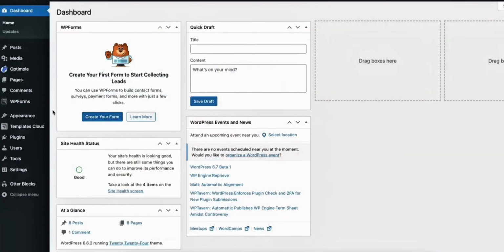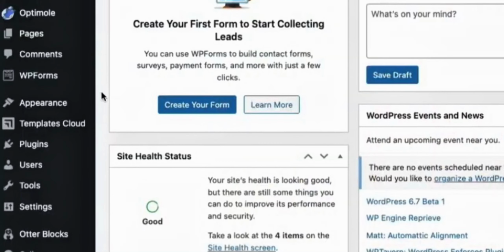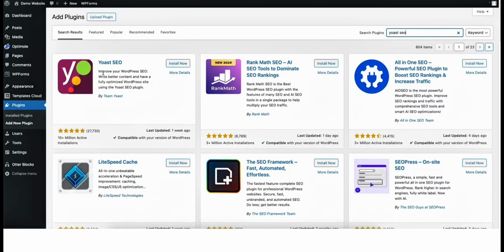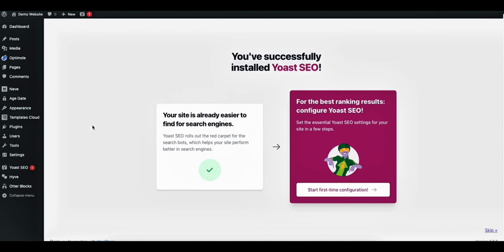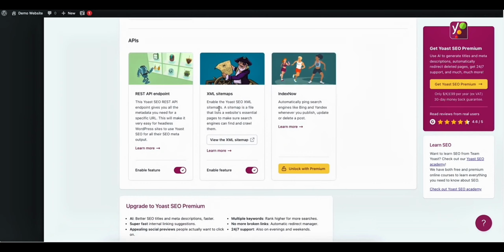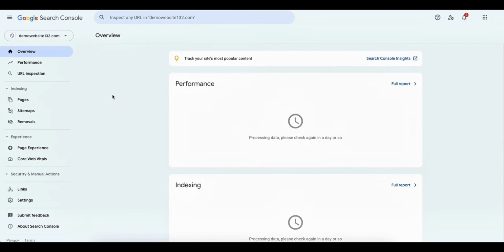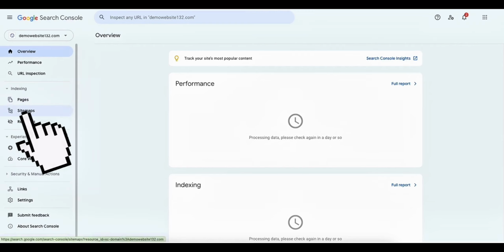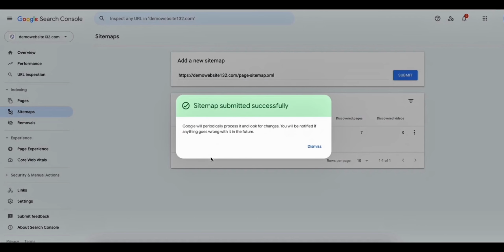How to Create a Sitemap in Wordpress 2025 (QUICK & EASY)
Want to boost your website's SEO? Creating a sitemap in WordPress is a crucial step. In this tutorial, you'll learn how to generate and submit a sitemap the right way—so search engines like Google can index your site more efficiently.

We’ll walk you through both plugin-based and manual methods to create a sitemap, and show you how to submit it to Google Search Console for better visibility and faster indexing.

🔹 Create XML sitemap in minutes
🔹 Best free plugins for sitemap creation
🔹 Submit sitemap to Google the right way

Perfect for beginners and WordPress users looking to improve site performance and SEO rankings.